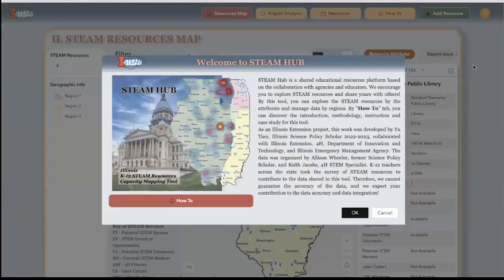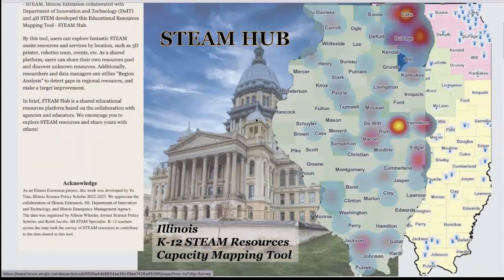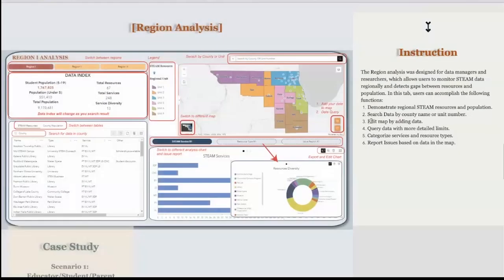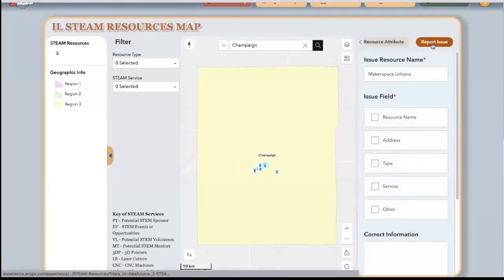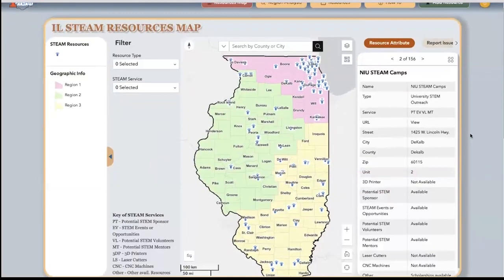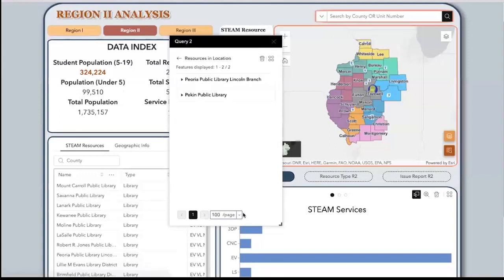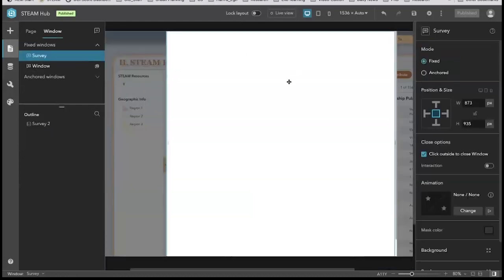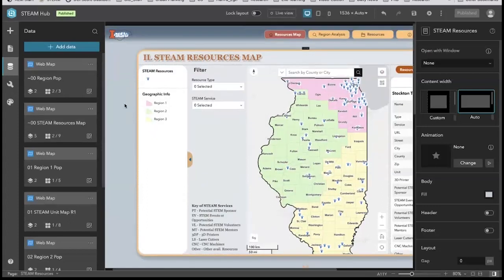STEAM HUB INSTRUCTION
This is a brief introduction and instruction for STEAM Hub which is a STEAM Resources Application in the State of Illinois.